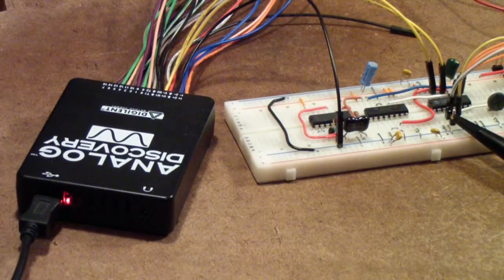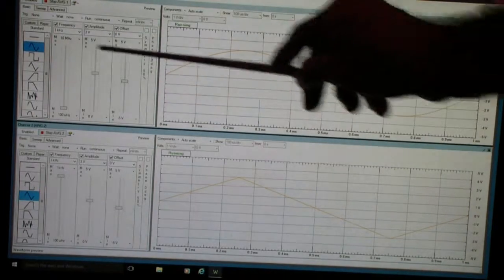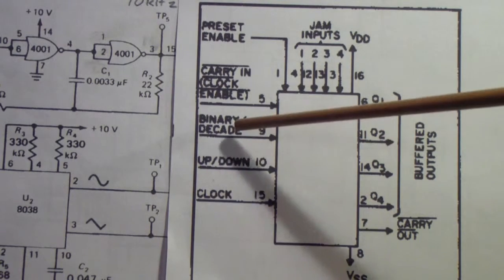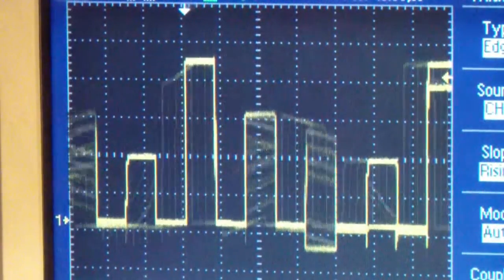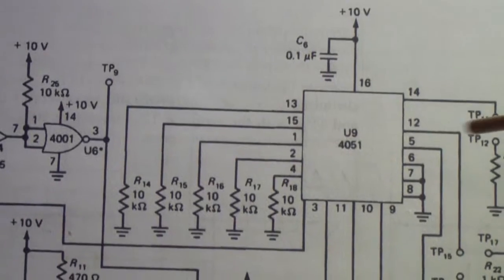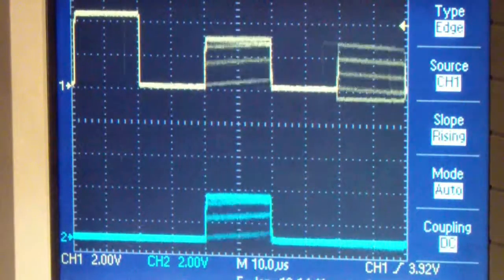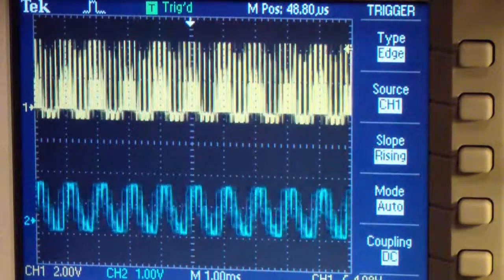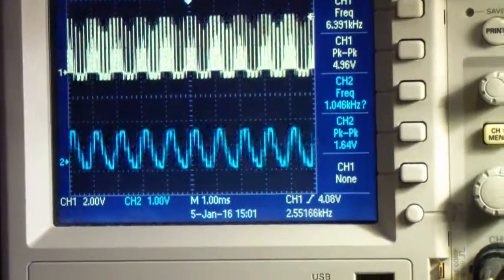TT050 Analog Discovery TDM Experiments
Using a Digilent Analog Discovery to perform Time Division Multiplexing and De-multiplexing experiments form Modern Electronic Communications by Beasley and Miller. This is the second video from this series of experiments.